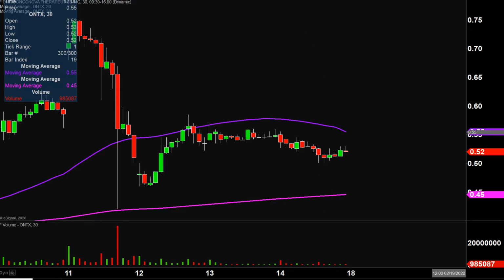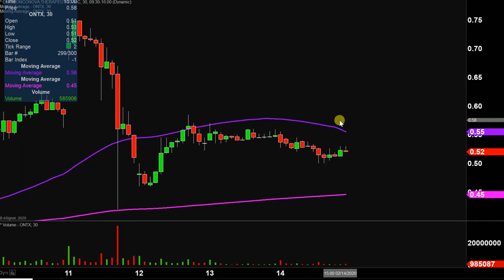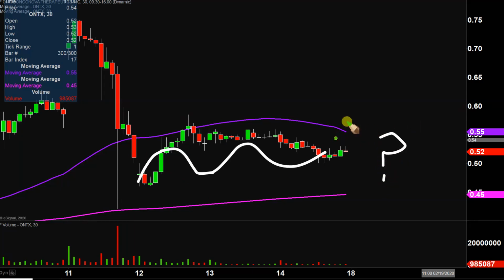Onconova Therapeutics, Inc. - ONTX Stock Chart Technical Analysis for 02-14-2020